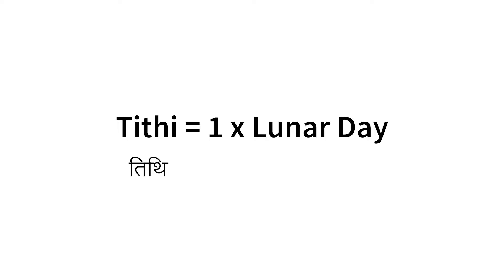2. What is a Tithi ?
Introduction to Indian astronomy by Prof. K Ramasubramanian